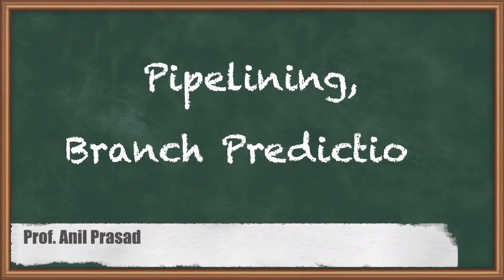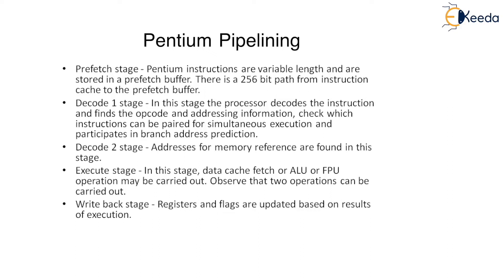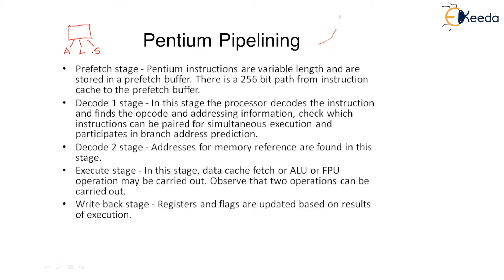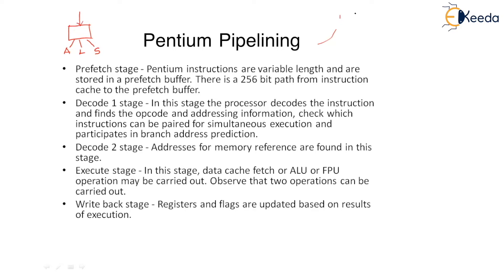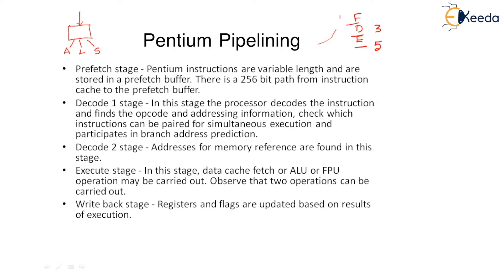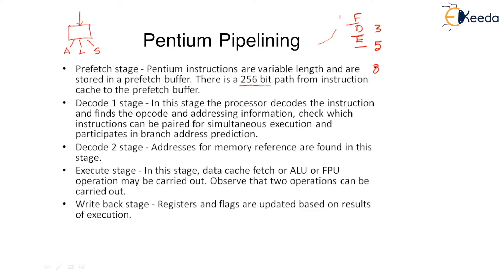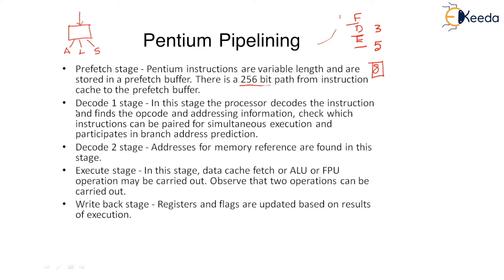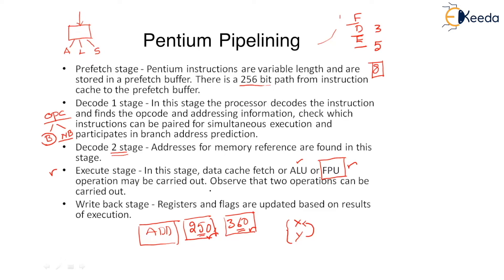Pipelining, Branch Prediction - Pentium Architecture - Computer Organisation and Architecture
Subject - Computer Organisation and Architecture

Video Name - Pipelining, Branch Prediction

Chapter - Case Study : Pentium Architecture

Happy Learning